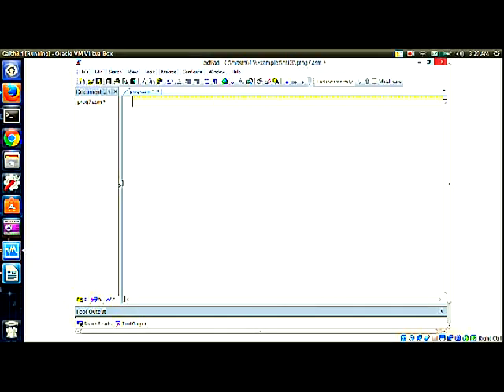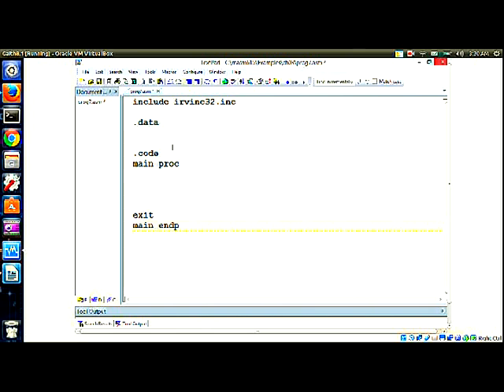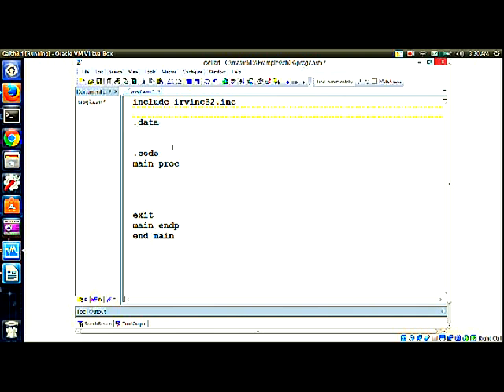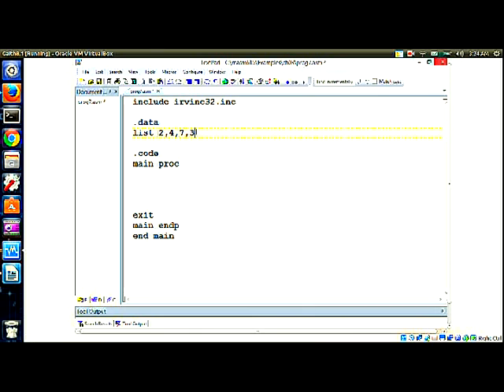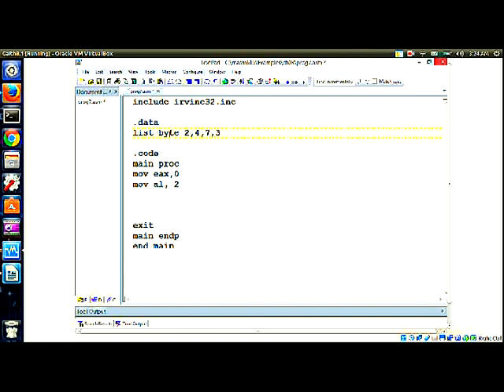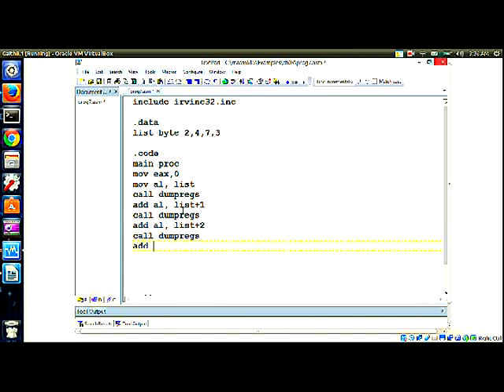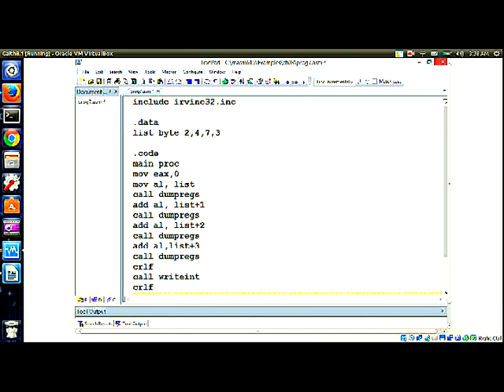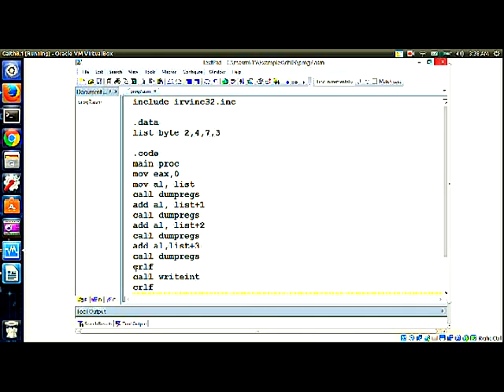MASM programming Adding elements of an array Lec 24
Program that adds the elements of an array in Assembly without using loops, the main objective here is to know how arrays are saved in memory and how to access them